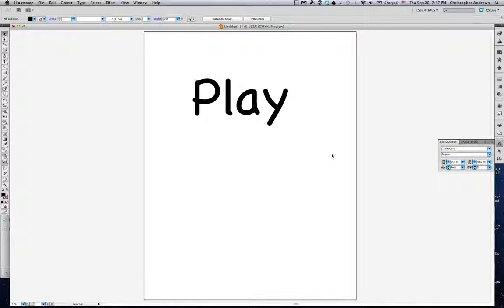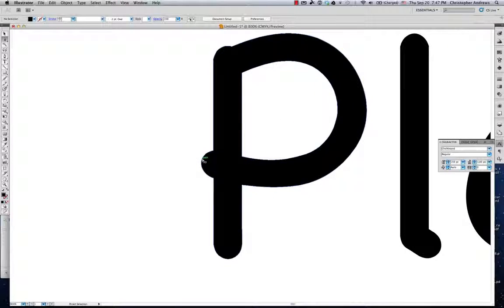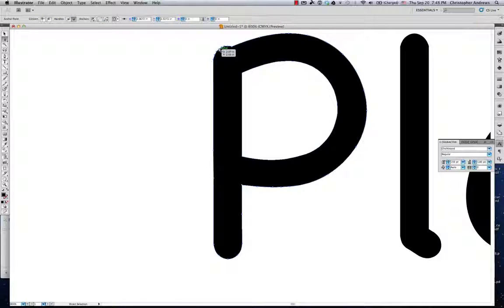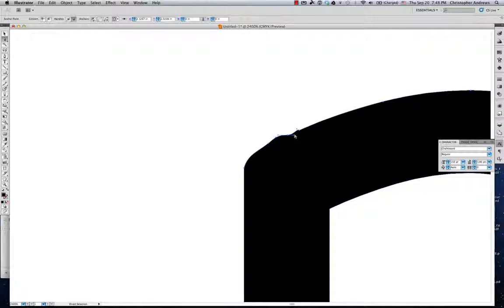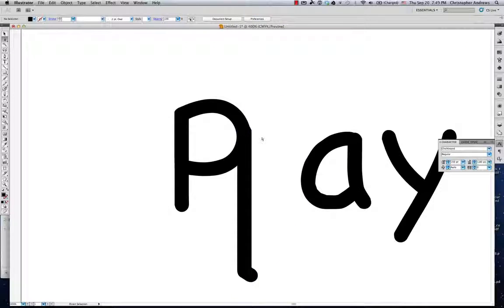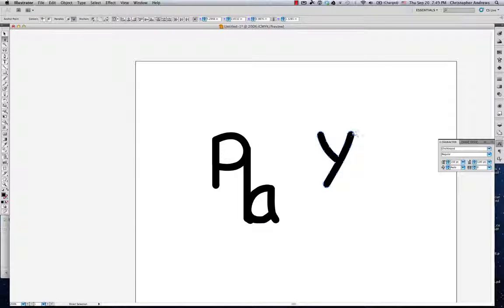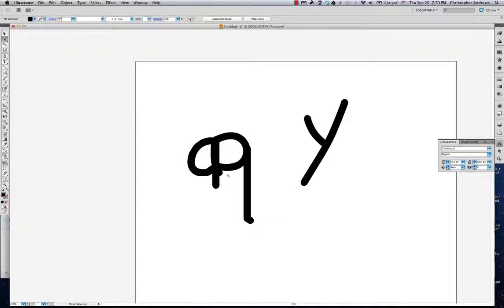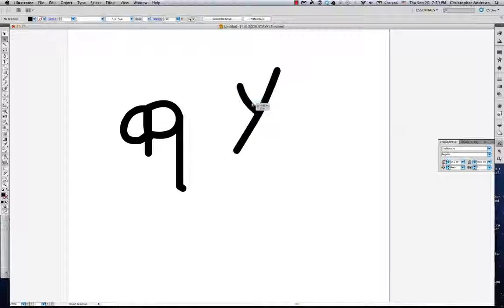Illustrator - Direct Selection Tool Outlines